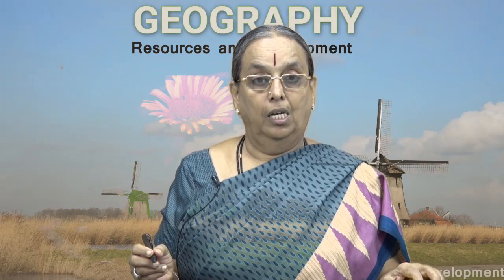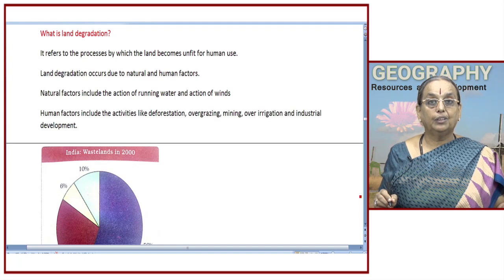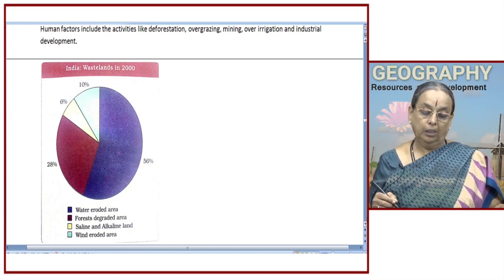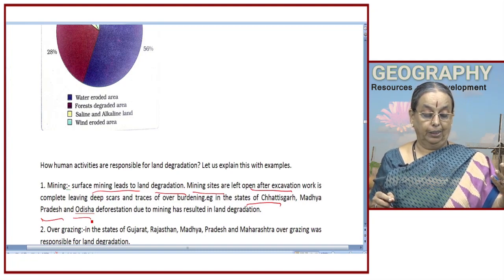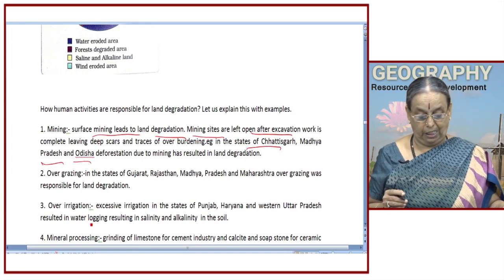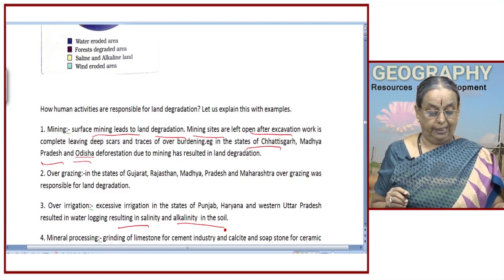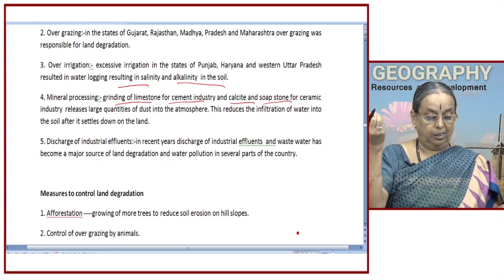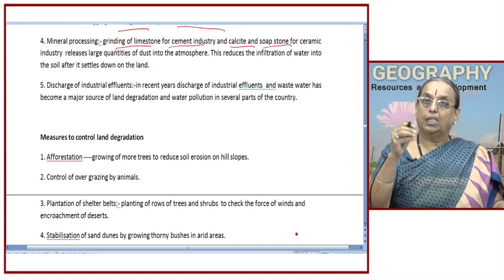Land Degradation, Measures to Control Degradation | Geography Class 10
In this video, you will study "Land degradation, measures to control degradation" in details.
The video is strictly based on NCERT and CBSE guidelines for Geography Class 10.

Offered Subject:
1⃣Mathematics
2⃣Science
3⃣Social Science
4⃣English
5⃣Hindi Course A
6⃣Hindi Course B